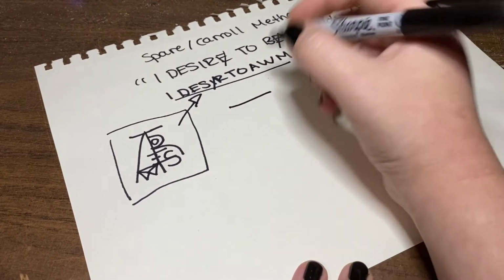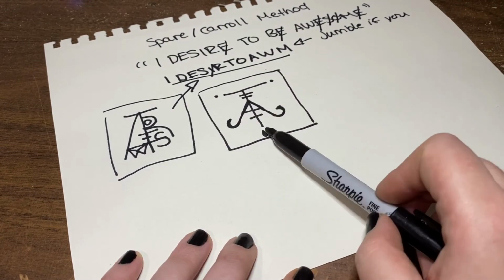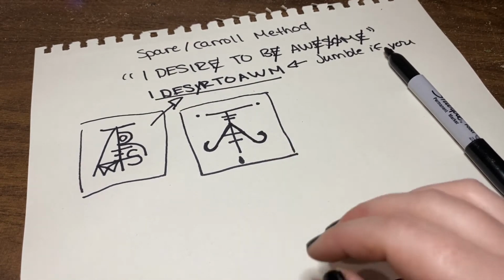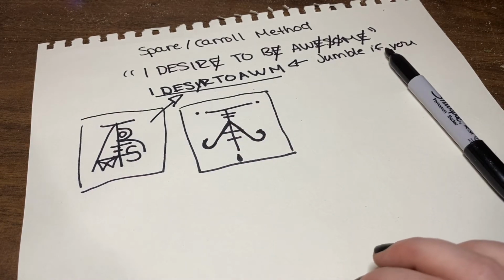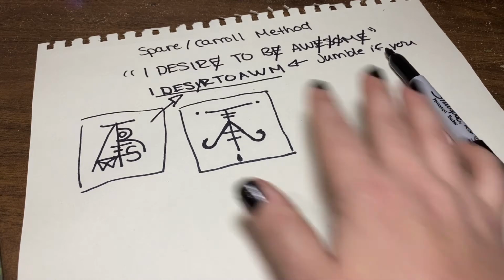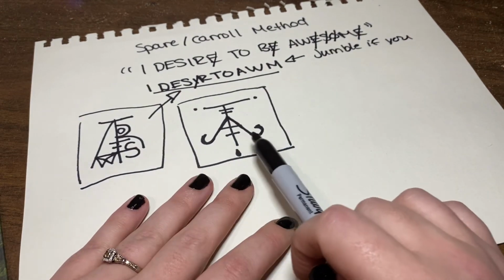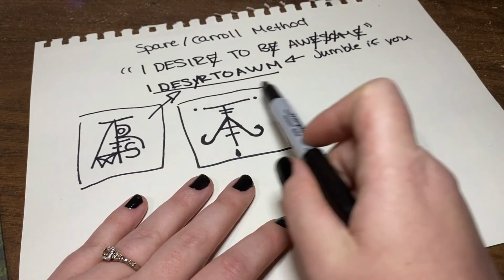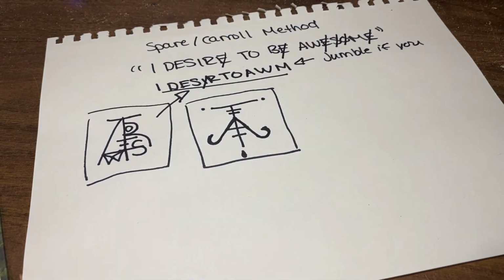How to Create your Own Sigils - Spare/Carroll Method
Heeey
I am diving more and more into the occult and wanted to share something I have learned along the way. Sigils can be a magical way to communicate with your subconscious mind and plant an intention to set a manifestation in motion.

This was a really quick, spontaneous and generalized How To video and I missed a couple letters but the idea is the same non-the-less.

It's a really fun/intuitive process and I hope it helps guide you in creating and enhancing your own sigil magic!